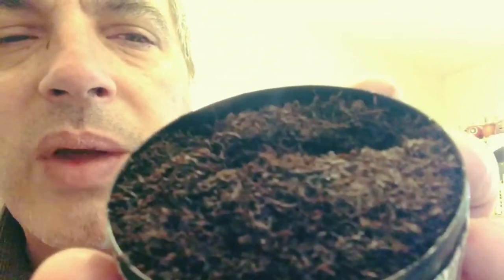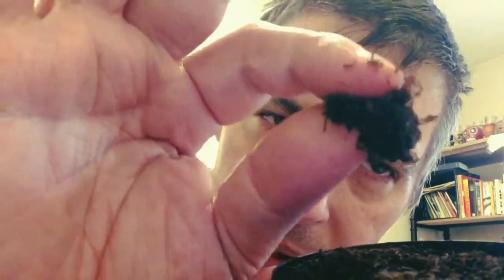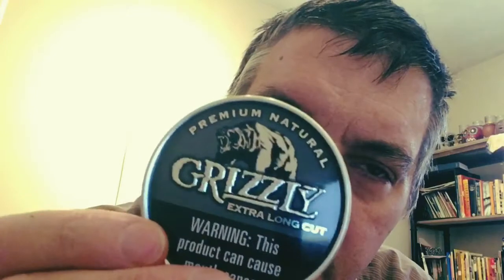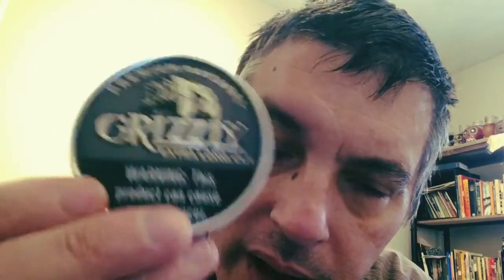Grizzly Extra Long Cut Natural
Grizzly Extra Long Cut Natural review! I haven’t done a dip review in a while! Hope y’all dig it! Be safe and thanks for your support everyone! Be well!